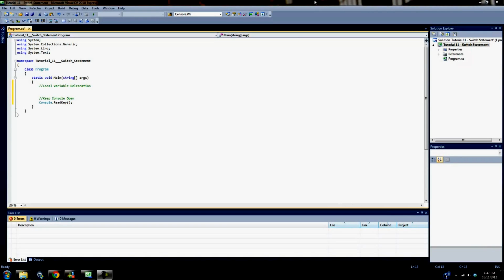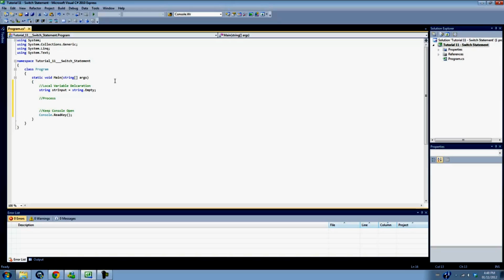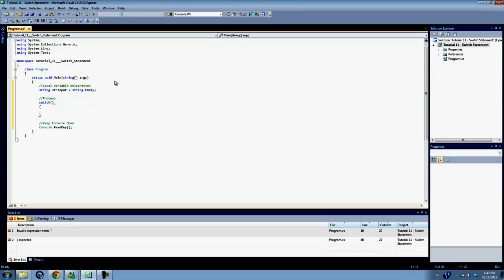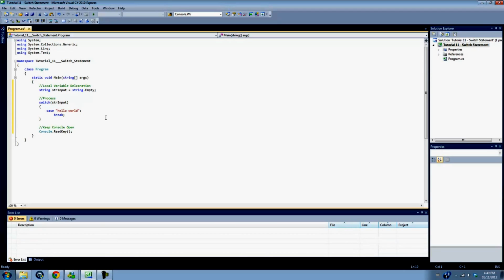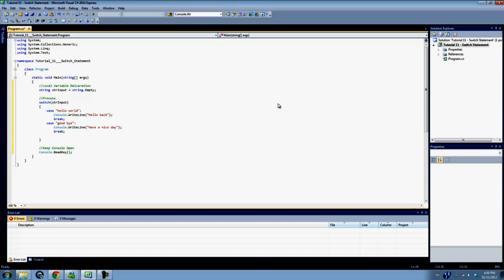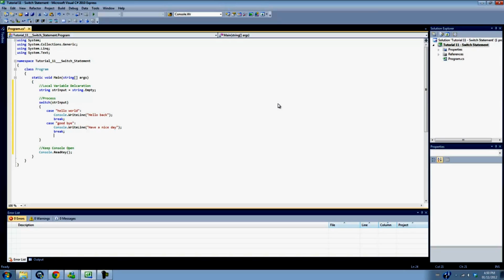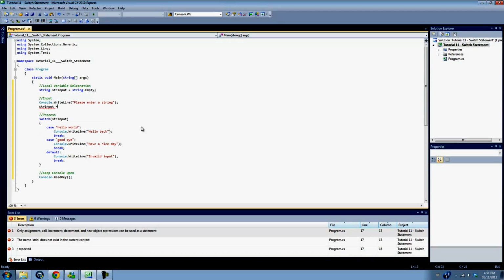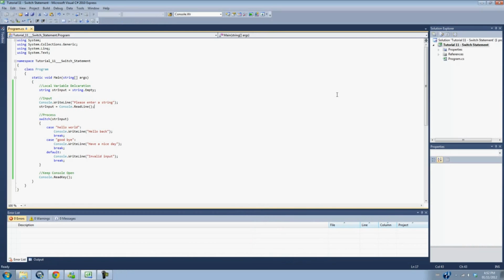Tutorial 11 - Switch Statement